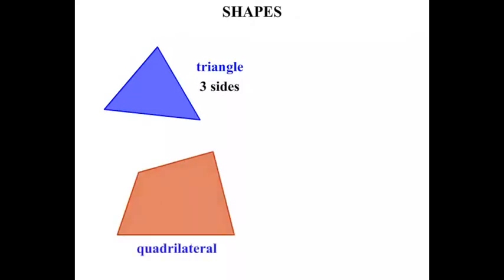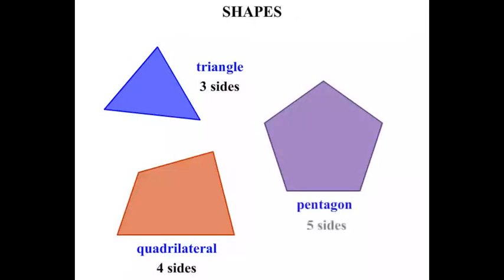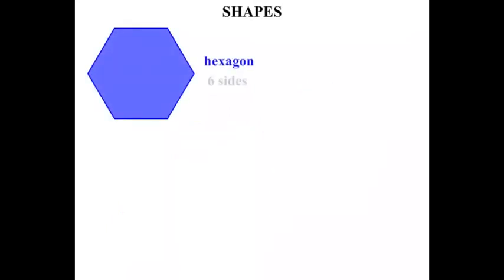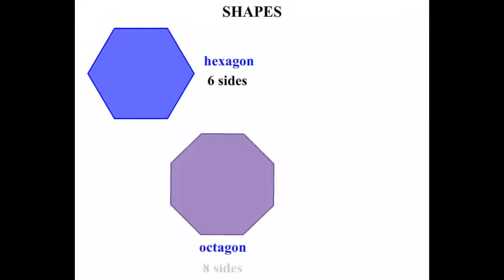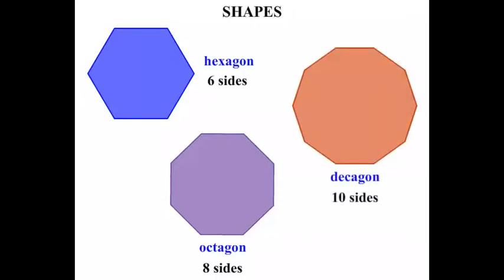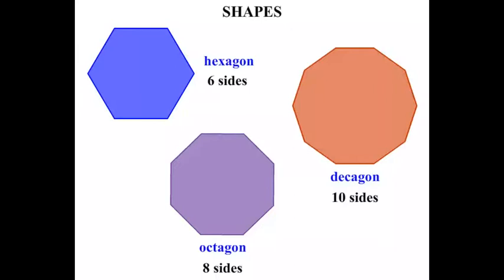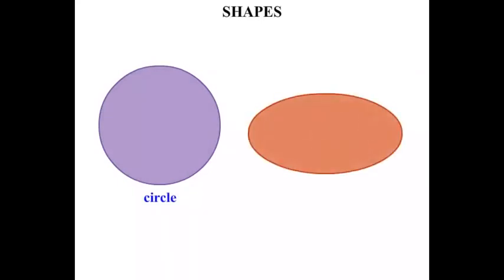6th Grade Math Tutorials: Shapes